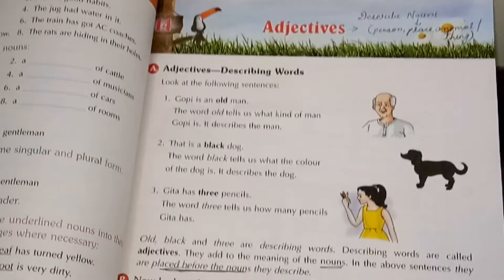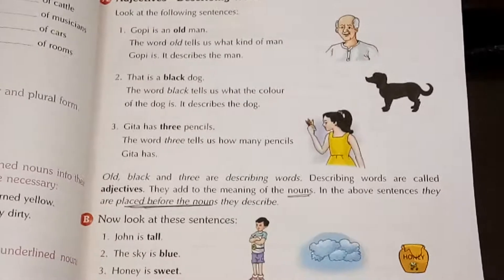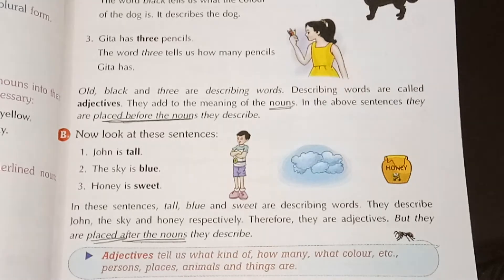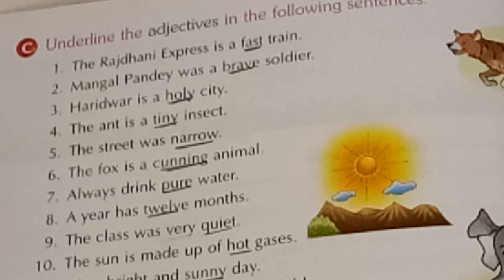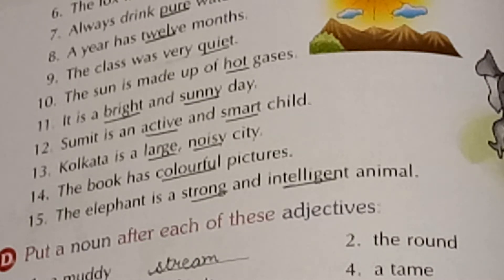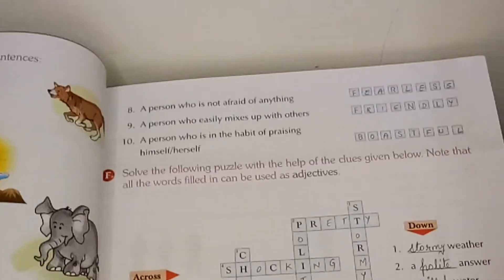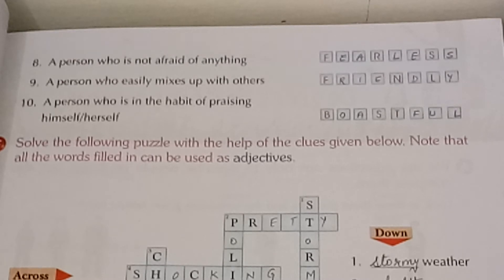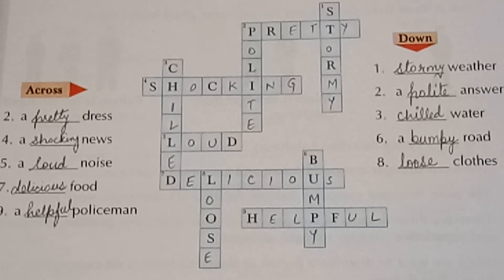CLASS 4 Adjectives